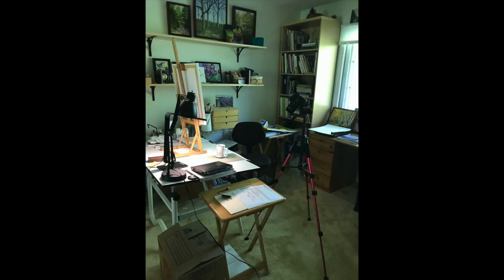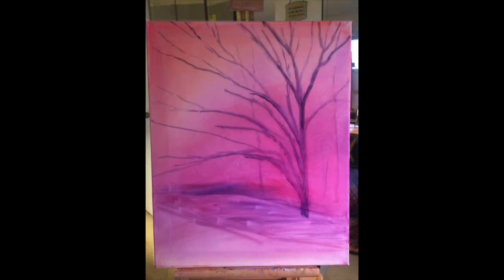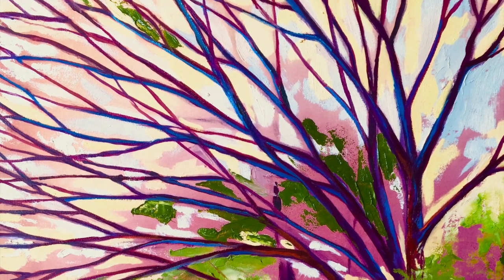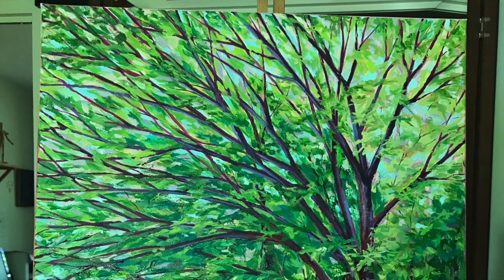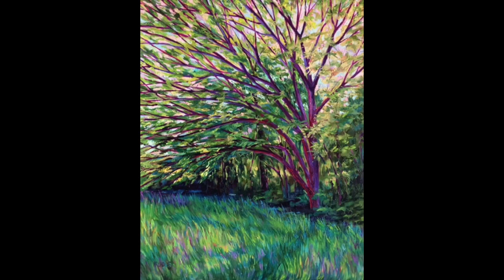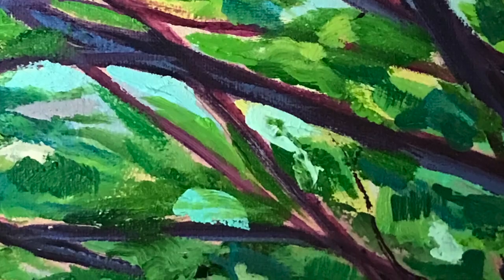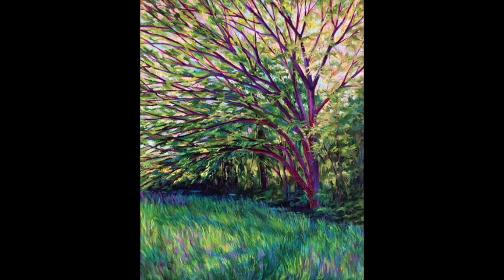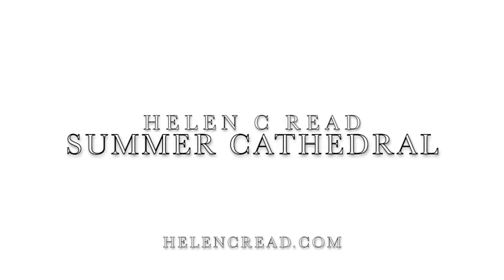Summer Cathedral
Artist, Helen Read, describes her painting - Summer Cathedral - along with her process and thoughts about it's creation. To see this and more